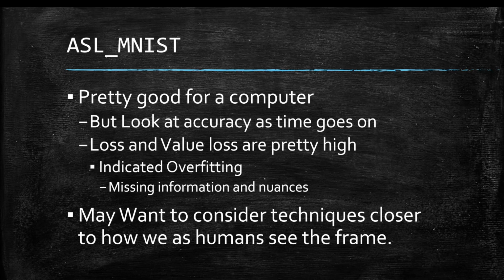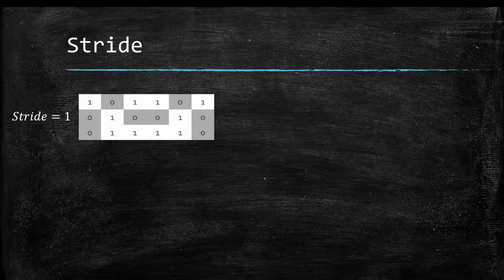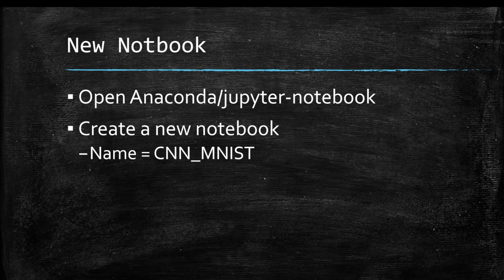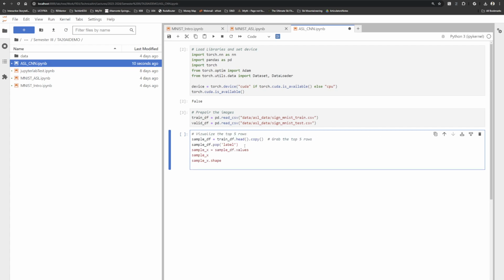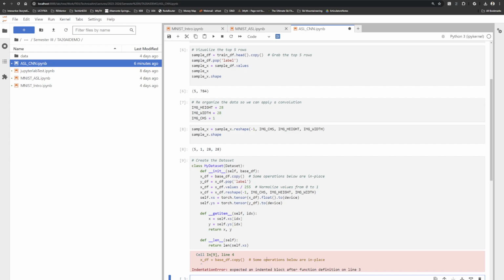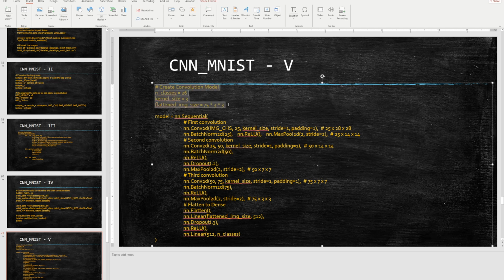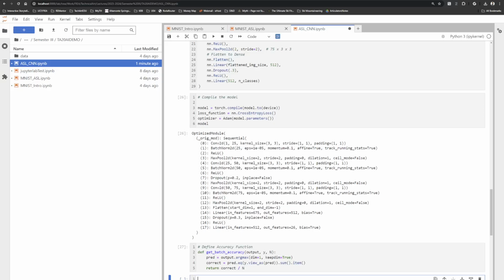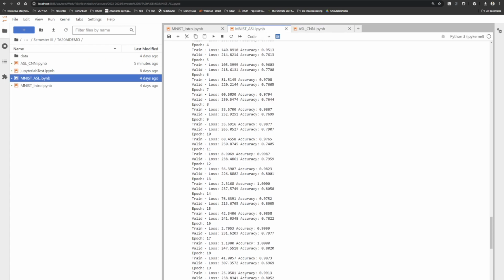ASL CNN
Tech Artist learn an initial strategy for improving the performance of the basic MNIST Strategy: Convolution Neural Networks, CNNs. Based on basic convolutions kernels such a Sobel Operators, we train our neural network to create outlines around our images before applying them to our dense neural network. The end results are impressive.